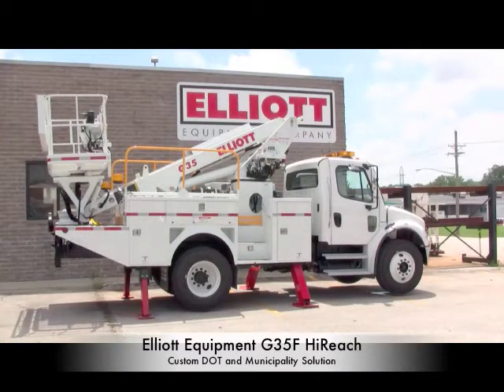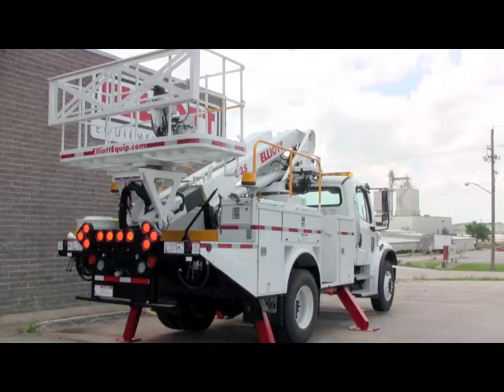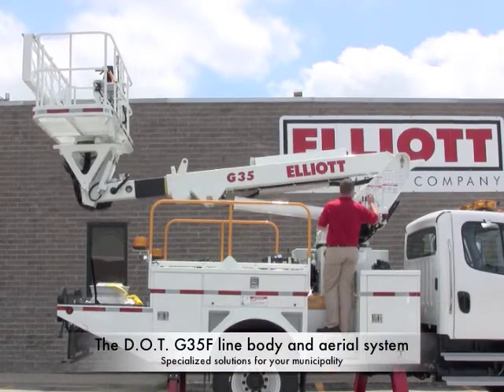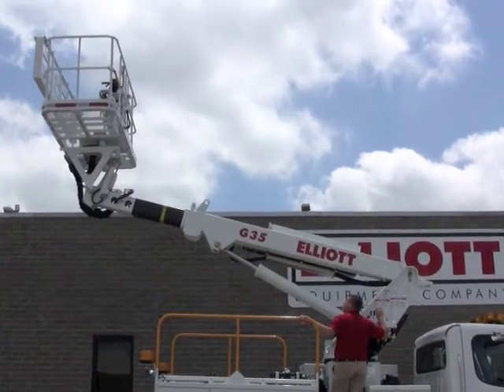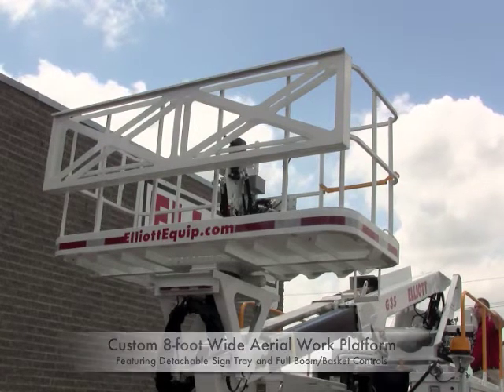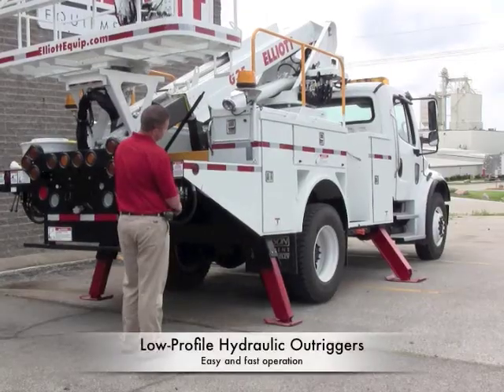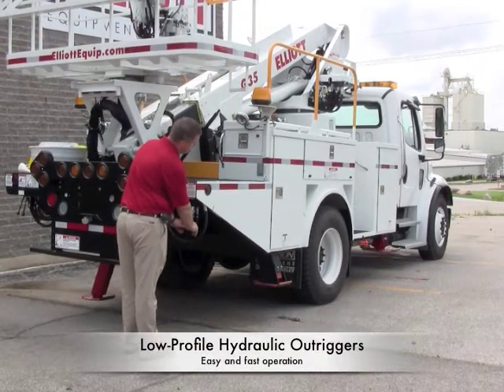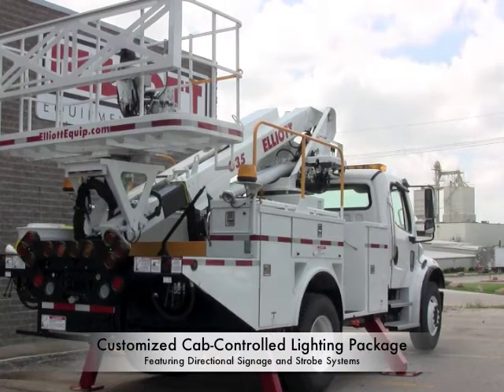Elliott Equipment Company G35F HiReach - City of Denver DOT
This DOT-friendly G35F Hireach features 35' of working height, an 8 foot wide aerial work basket, and 1,000 lbs of personnel and payload capacity.  Built on a specialized line body, this G35F can carry materials and workers safely, securely, and efficiently around your municipality.